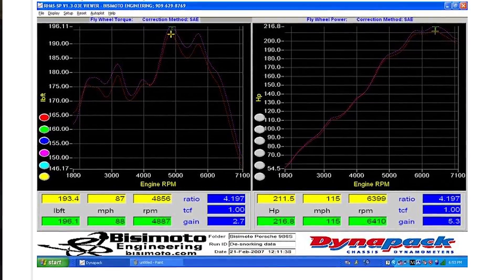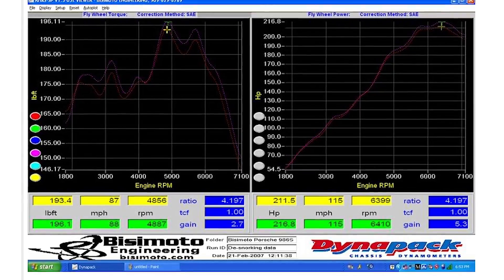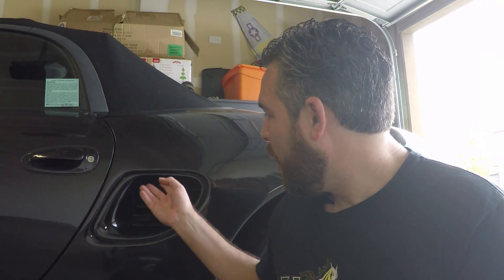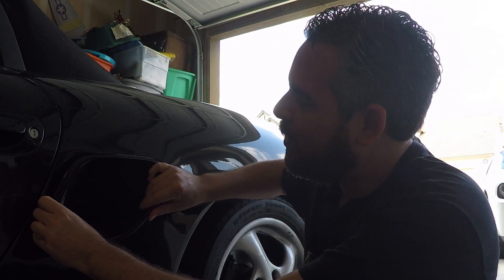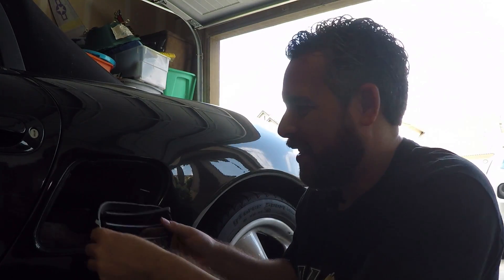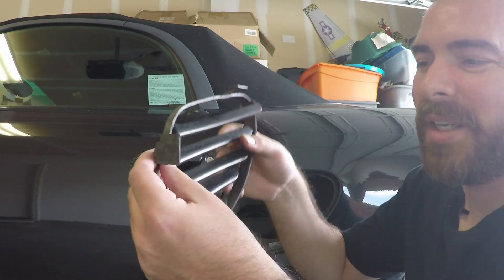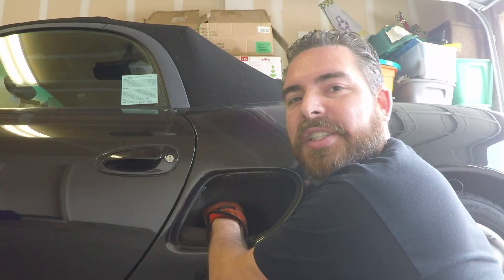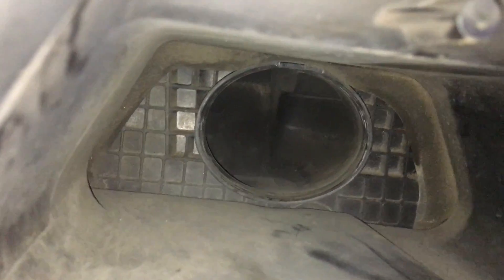Free Horsepower: Does Desnorkeling Work And Should You Do It on your Porsche Boxster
The desnorkeling modification is said to add 5 horsepower and improve the intake sound. But should you do it and if so, how do you do it. This video talks about the pros and cons of the desnorkel mod. You can do this on a 986, 987 and 981  Porsche Boxster.

After showing how to remove the snorkel, the footage includes the before and after of the exhaust sound.

Check out this forum post to see dyno results before and after the modification